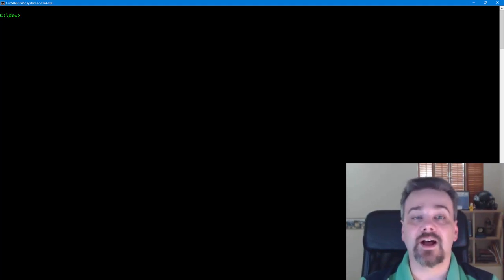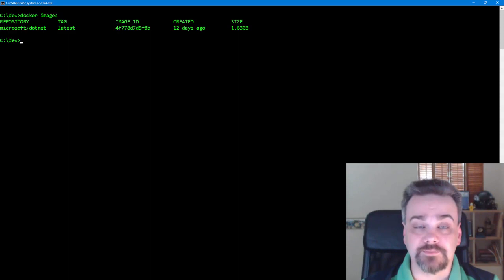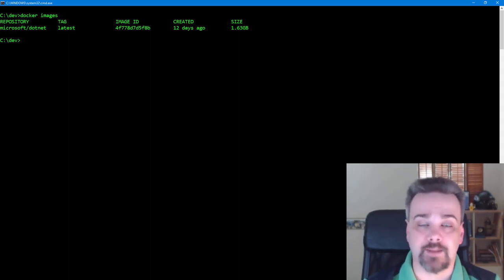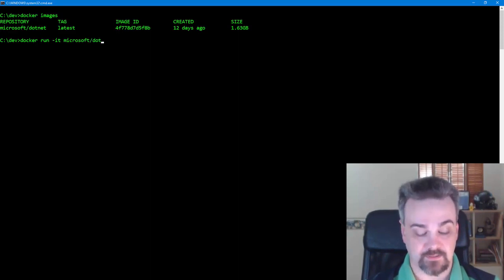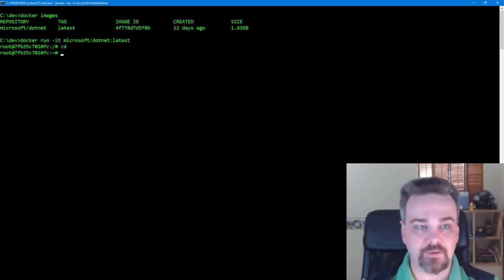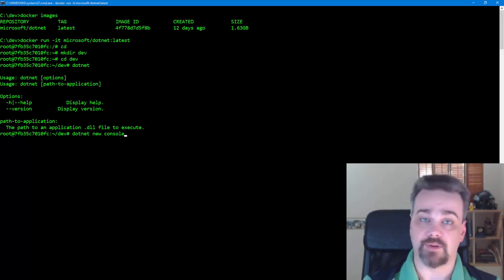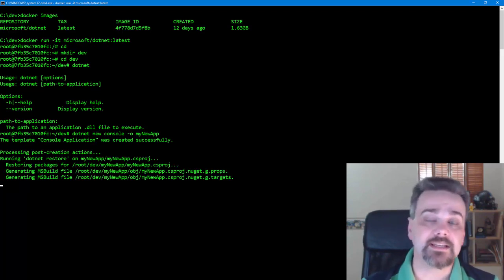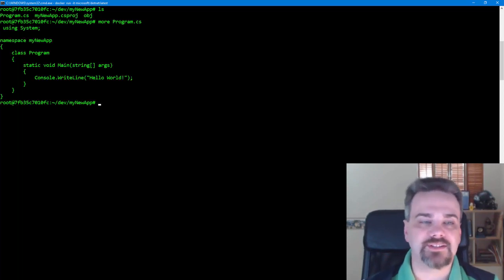Create a Simple .NET Application on Docker